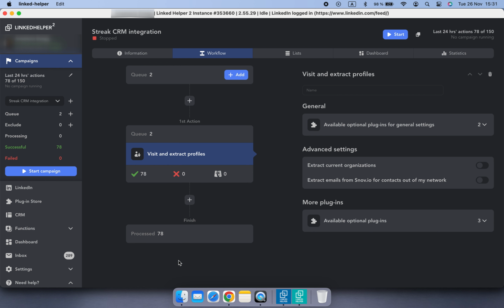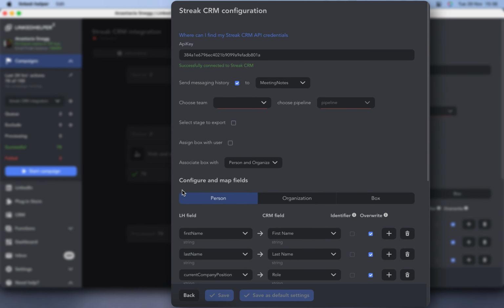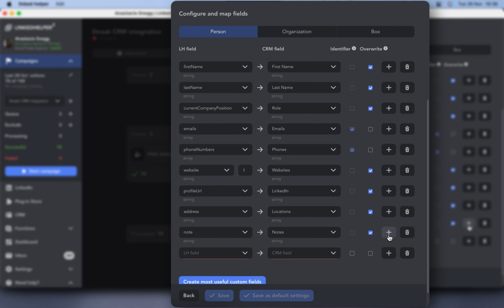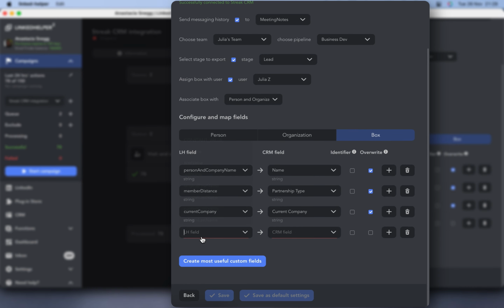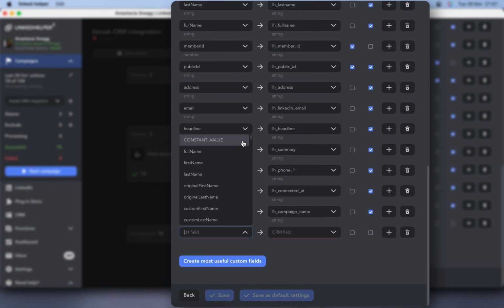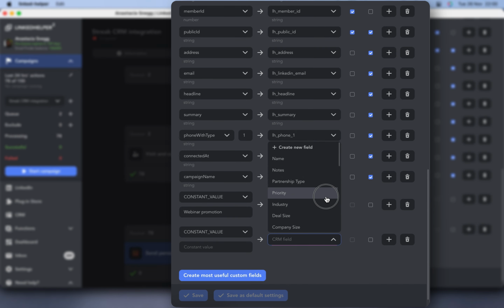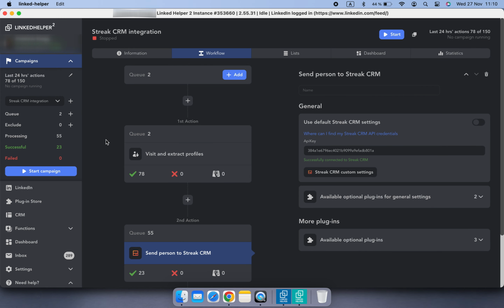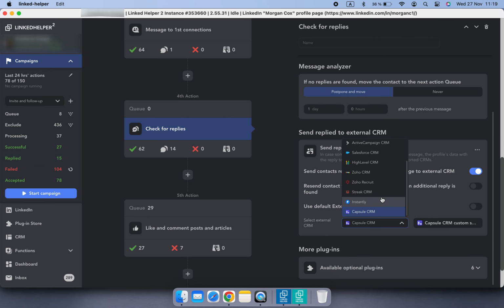Transform Your Linked Helper Workflow with Streak CRM Integration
Integrate Linked Helper with Streak CRM and automate your lead management!

In this video, you’ll learn how to:
✅ Connect Streak CRM to Linked Helper using an API key.
✅ Map fields like messaging history and custom data.
✅ Automatically send leads to Streak or export profiles manually when needed.
✅ Reply-based exports – Send profiles that reply directly to your CRM.

Save time and boost efficiency—watch now!

0:00 Intro
0:26 Connecting Streak CRM with Linked Helper
1:30 Configuring how Linked Helper sends data to Streak
2:20 Field Mapping for Person
3:13 Organization Mapping
3:30 Field Mapping for Box
4:08 Managing multi-value fields
4:48 Creating most useful fields
5:30 Constant Value field explained
6:45 Mapping custom variables
7:03 Saving and Saving as default
7:19 Running the Campaign
7:55 Changing Default Settings
8:20 Sending Profiles Manually
8:58 Sending Replied Profiles